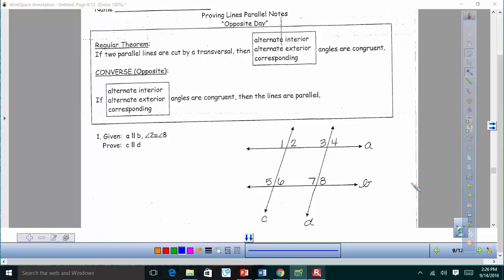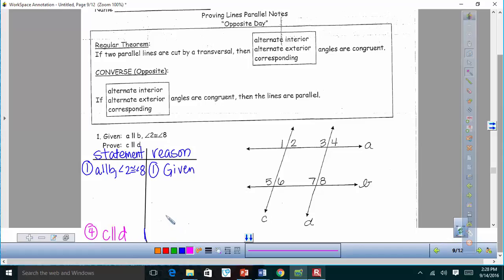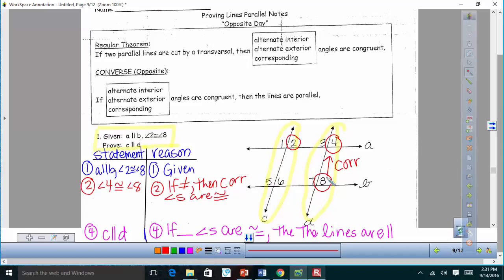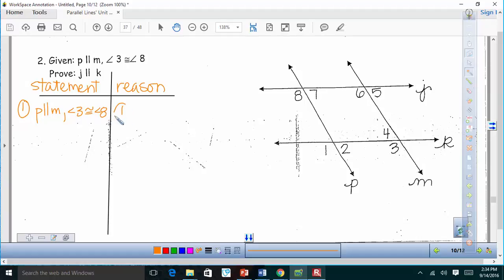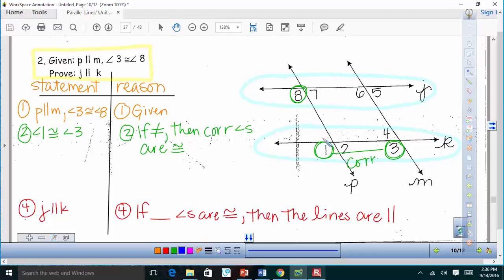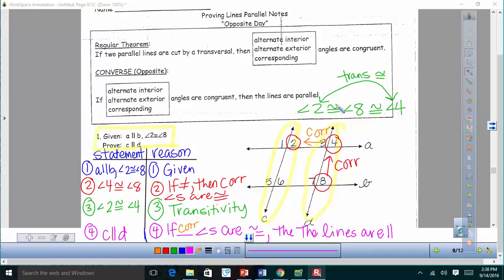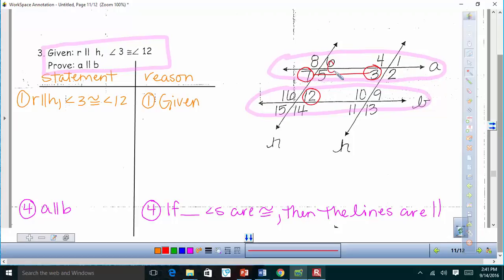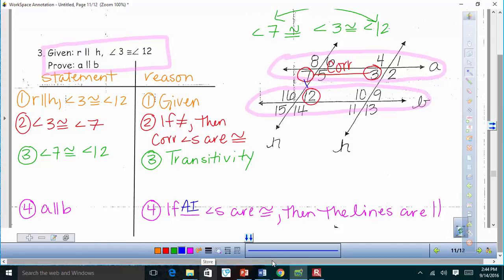Proving Lines Parallel: Opposite Day (7th)